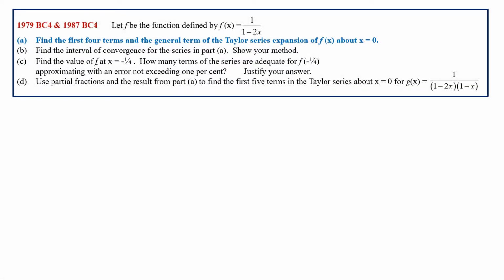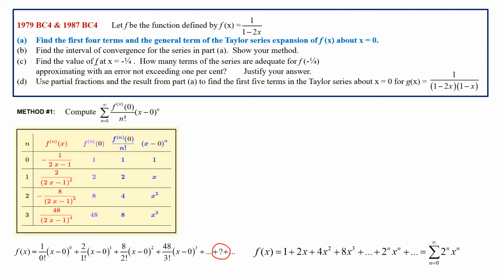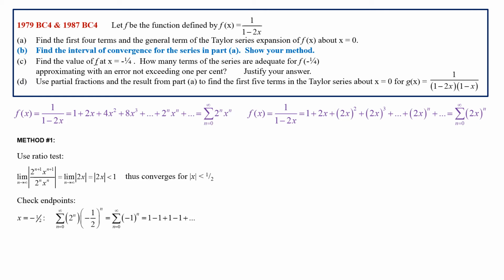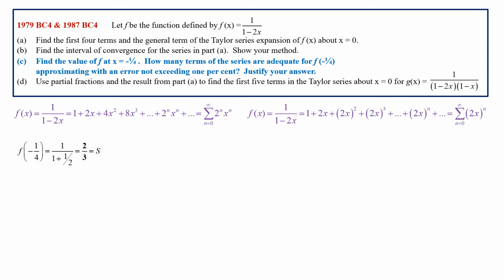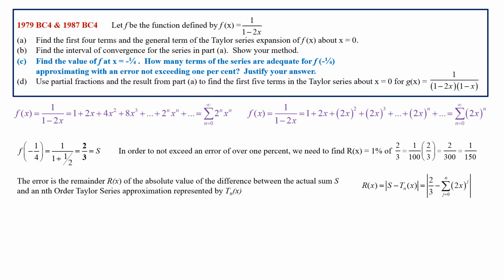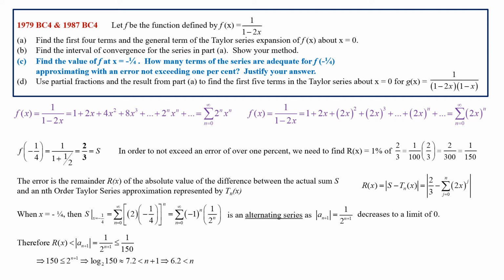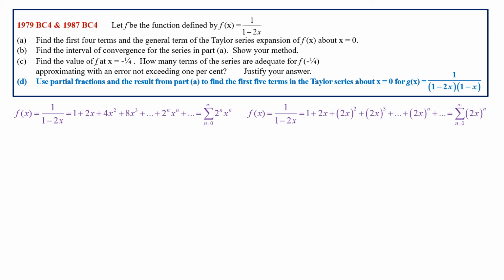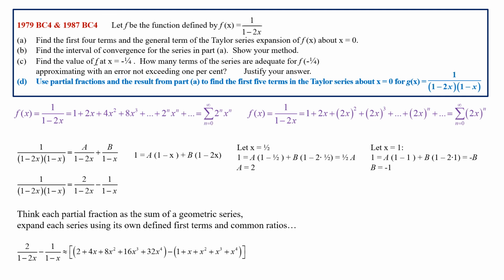CALC 16 {16B} AP 1979 BC4 & 1987 BC4